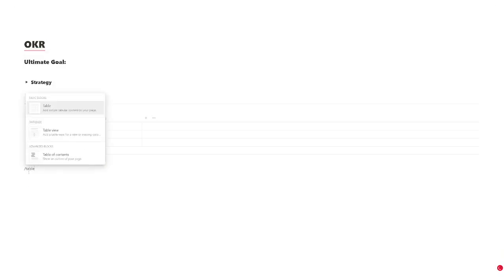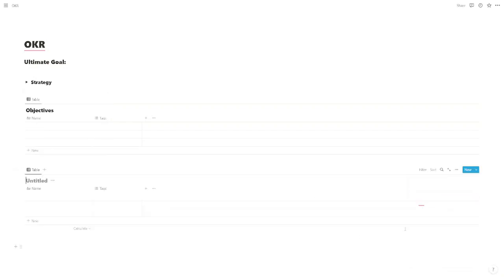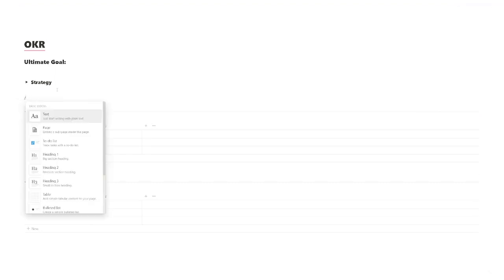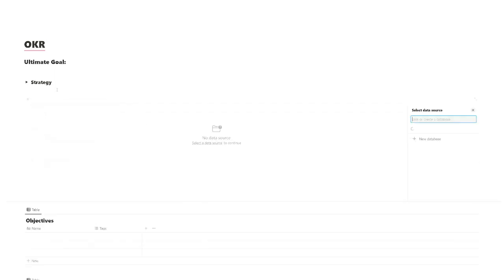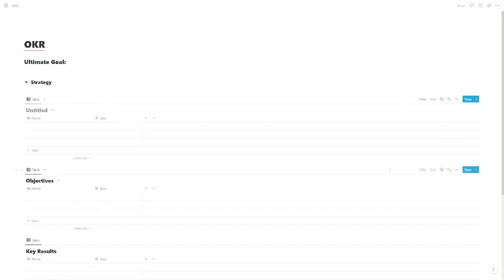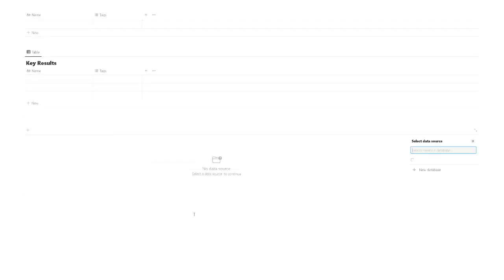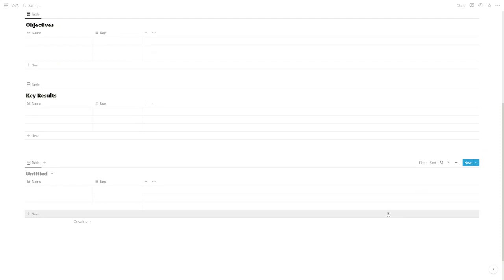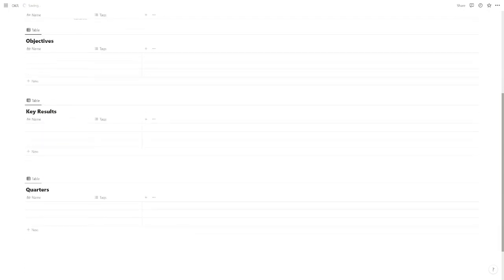OKR Dashboard using Notion : Introduction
OKR has become one of the most effective and most popular goal
management methodologies. The beauty of OKR lies in its simplicity;
it’s a set of best practices from over 75 years, bundled together and
radically simplified.
The modern workplace is complex, often resulting in low employee
engagement, strategies disconnected from execution and organizations
struggling to unify teams behind bold missions & visions. Problems that
stifle innovation, harm growth and prevent people from living meaningful
lives.
OKR is well-equipped to fix these problems. This guide will help you
pick the right OKRs and set them up in a way that will lead to success.